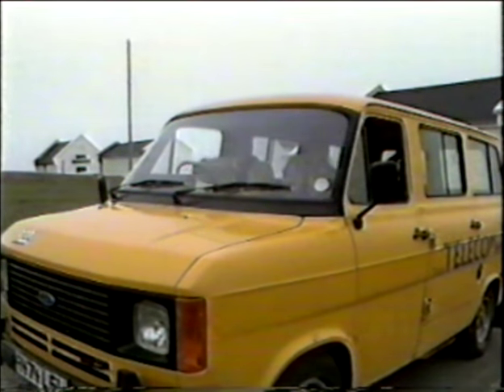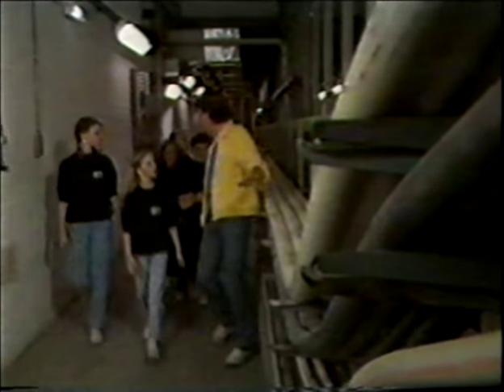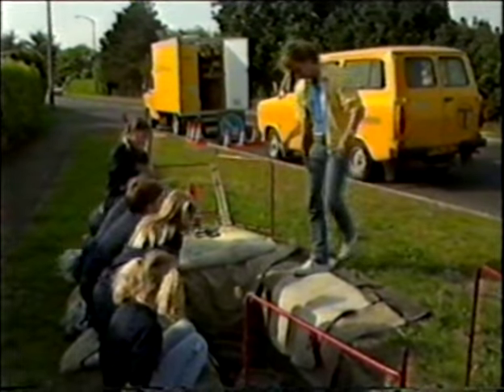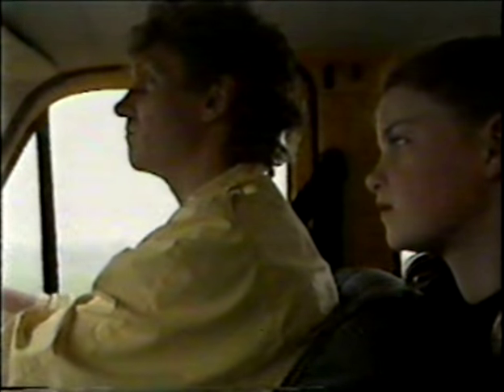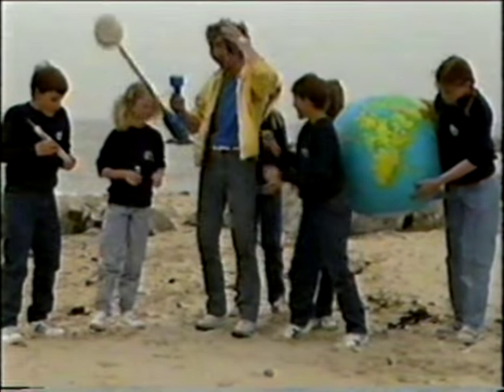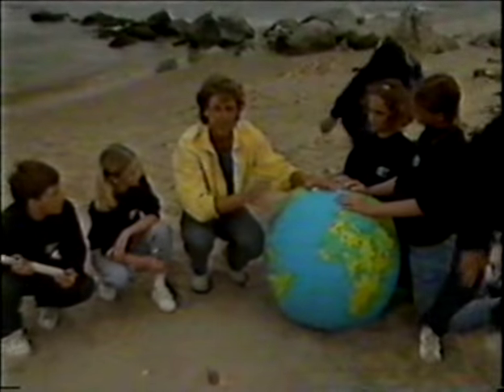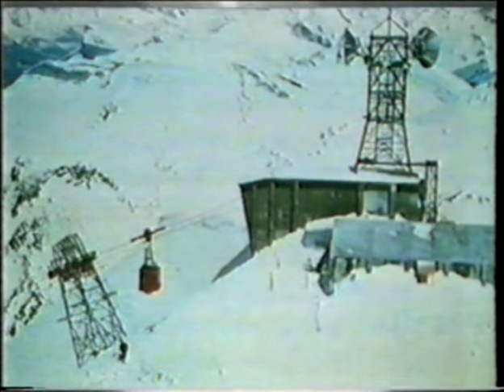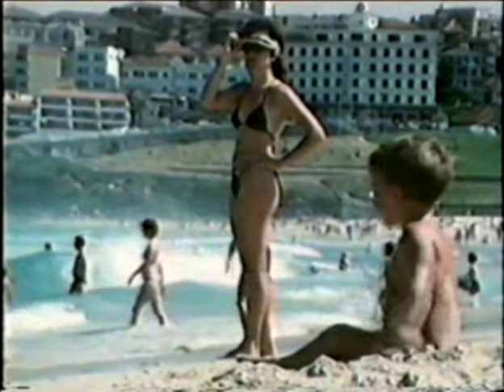BT Educational Service - call routing from UK to Australia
Produced by British Telecom International for the BT Educational Service, circa 1984.  Featuring Tommy Boyd, he demonstrates how calls of the time would typically route between the UK and Australia.